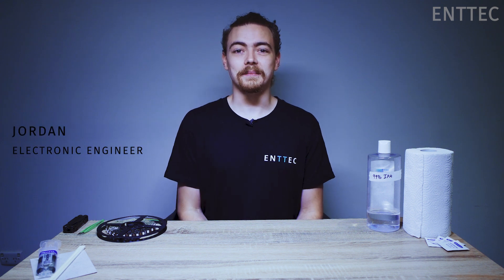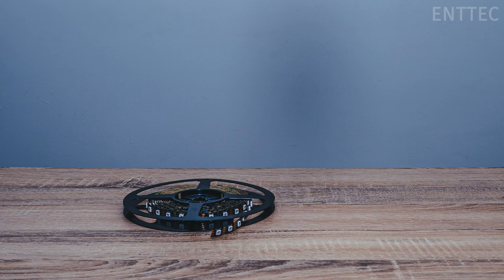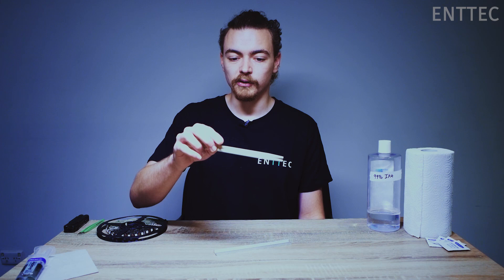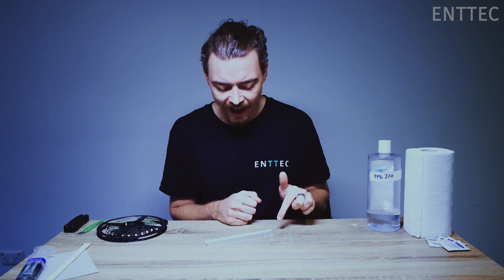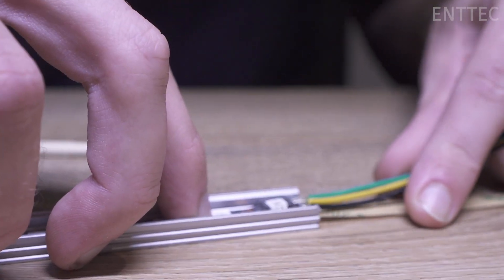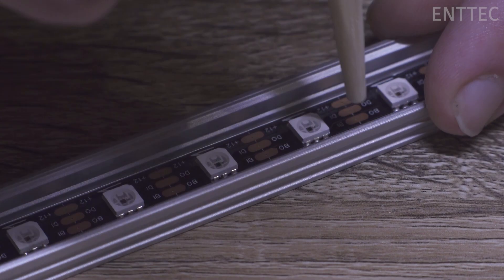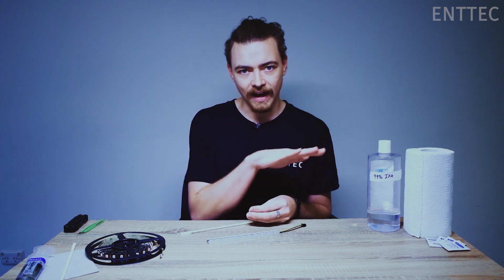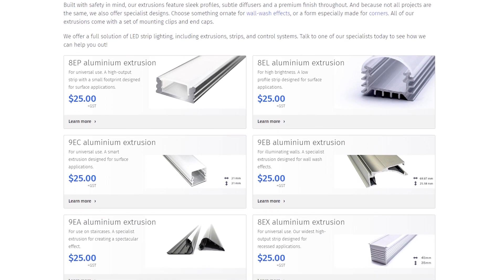Ep.5 How to mount LED tape on extrusions + surfaces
Fear not - we haven't forgotten the next installment of our LED tutorial series: here it is!

In this episode, we take a look at the correct way to mount LED tapes on extrusions and surfaces. Mounting is important for many reasons, including safety (LED tape can create a fair bit of heat, amongst other things), so Jordan is here to show you the ins and outs of this vital process.

0:05 Introduction
0:34 Materials you'll need
1:11 Cleaning
1:46 Applying the LED tape into the extrusion